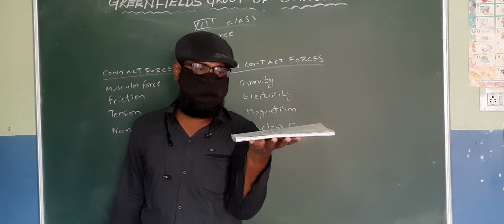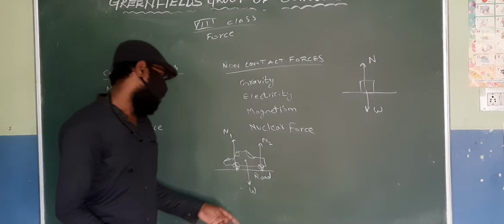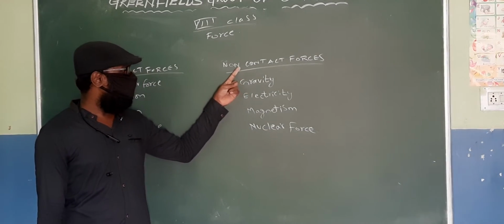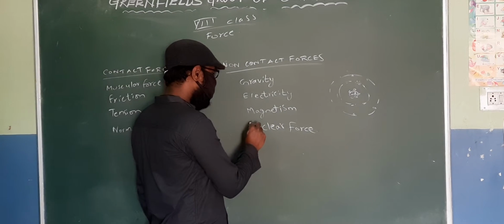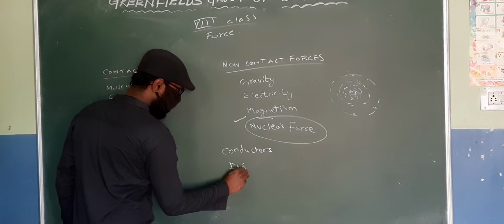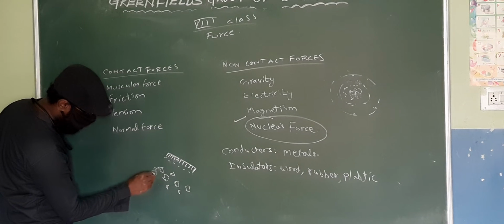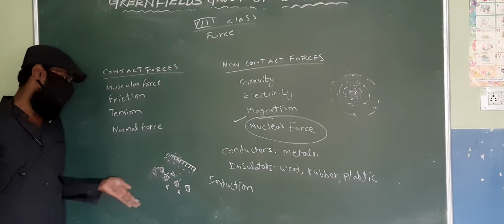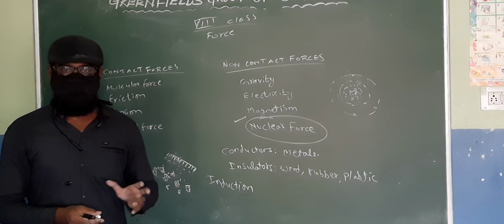8thclass Force part2